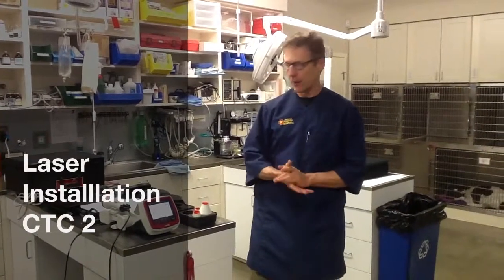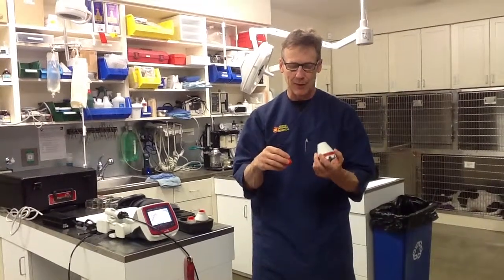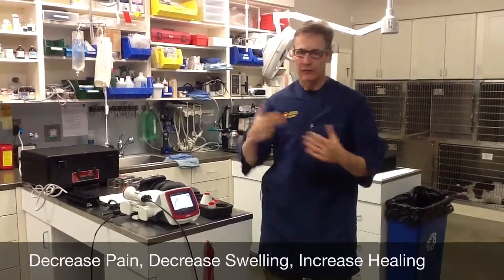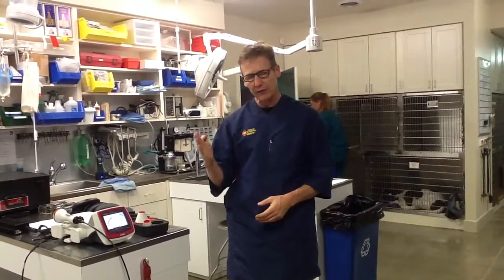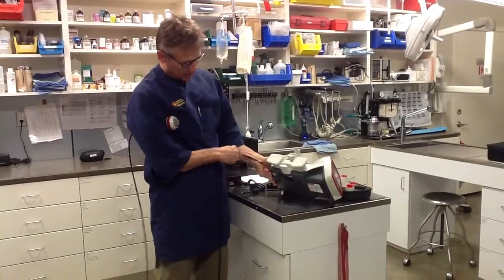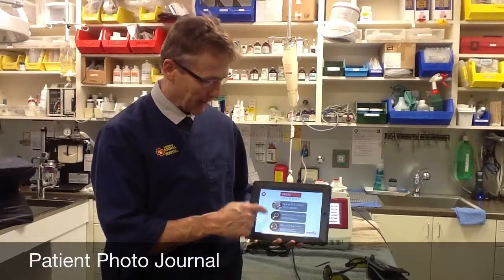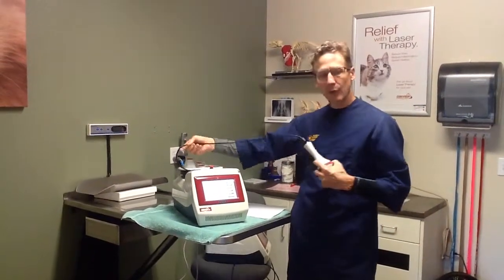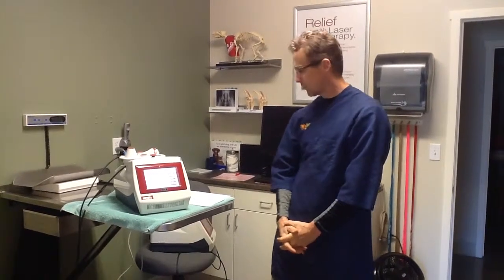Laser Installlation CTC 2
Laser Therapy Guidelines and refresher for Companion Laser users.